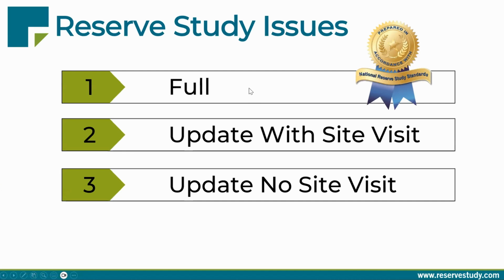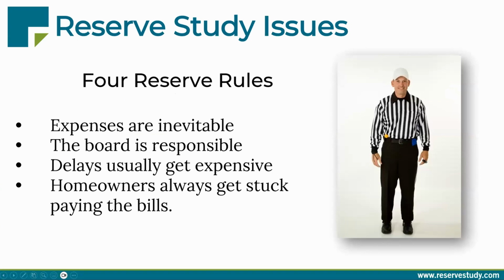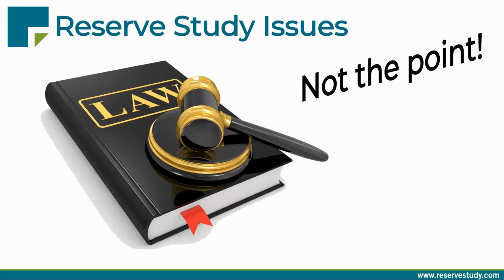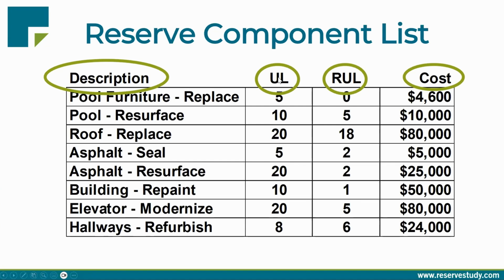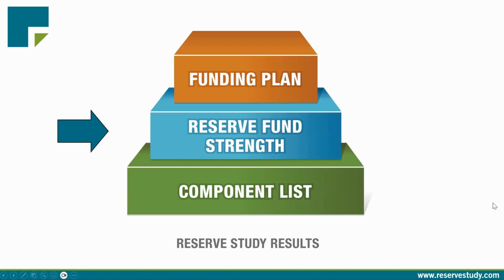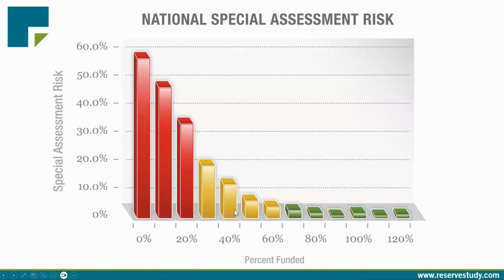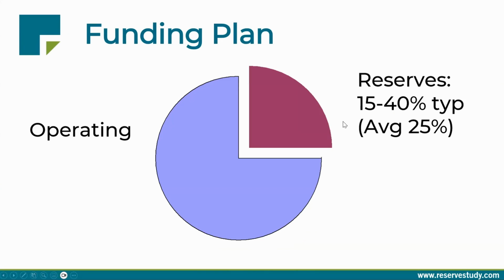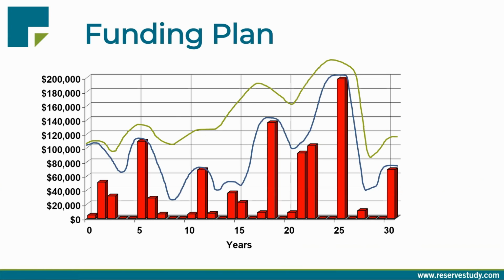The Perfect Budget for Your HOA? (This has your answer!) | Reserve Study Basics Pt 3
What should your HOA budget be? Whats going to sustain your community for the future? We'll show you how your reserve study determines that!

Deciding on your HOA’s budget? Let’s look at the type of reserve study you’re getting, the 3 parts of a reserve study, and the 3-part component test to qualify something as a project for reserves. In Part 3 of the Reserve Study Basics webinar, we are taking a look at the reserve study that will set your foundation for every decision you’ll make on the board!
Follow Association Reserves!
Get your HOA FiPhO Score Now!

00:00 Intro
01:13 Types of Reserve Studies
03:28 4 Reserve Rules
06:04 3 Parts of a Reserve Study
06:27 Reserve Component List
07:57 Reserve Component Test
09:19 Is Your Budget Enough?
09:55 What’s Your Percent Funded?
12:54 How Much Budget Goes to Reserves?
13:41 The Funding Plan